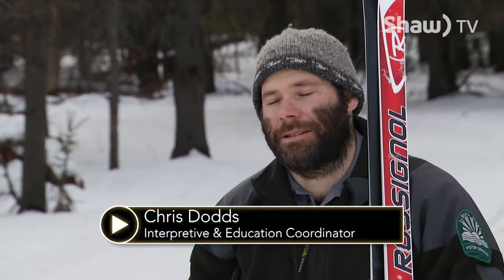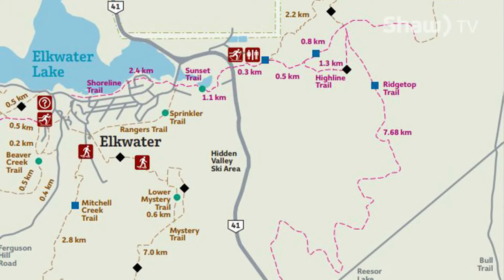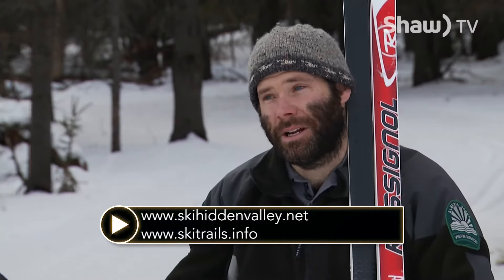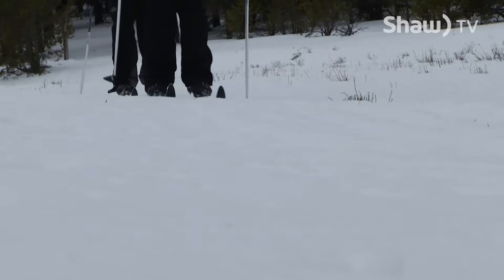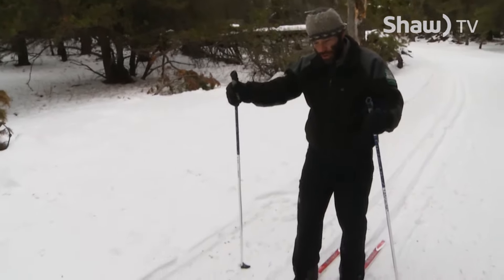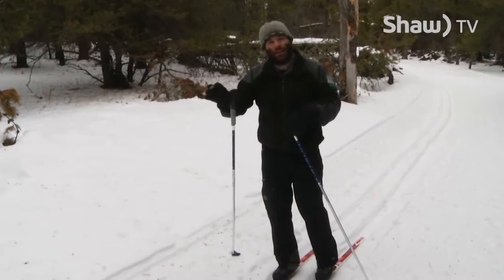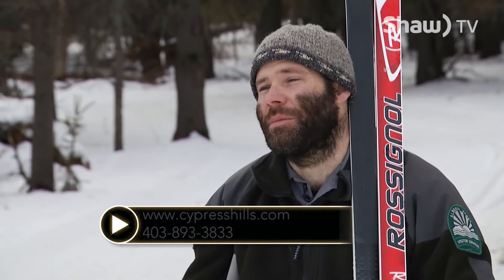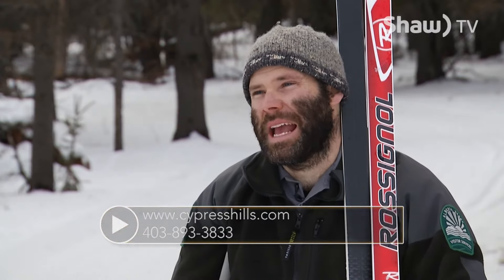Cross Country Skiing in Cypress Hills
Get outside for some exercise and fun! Cross country skiing will allow you to glide through the countryside.